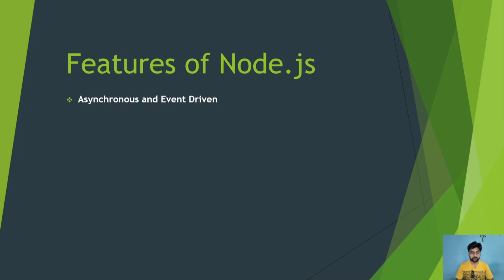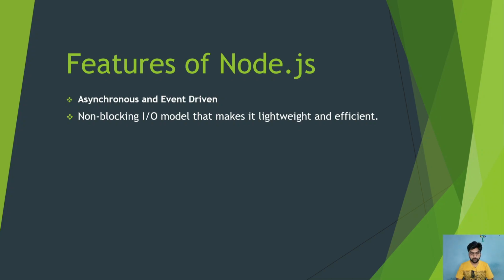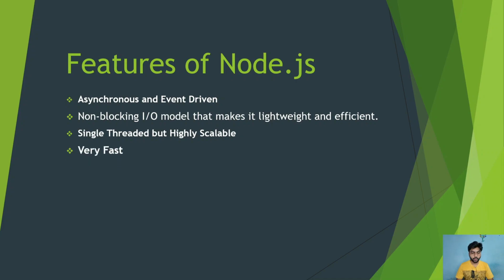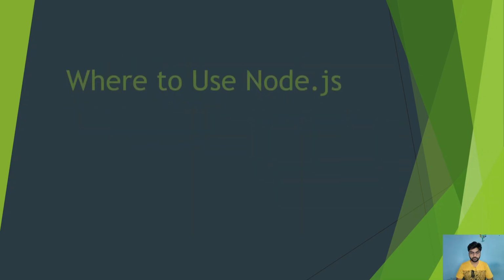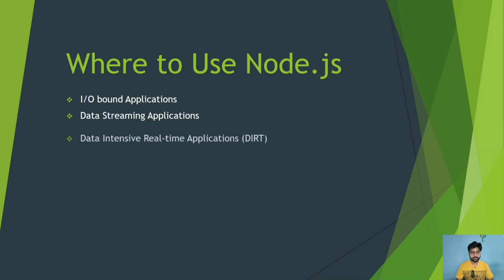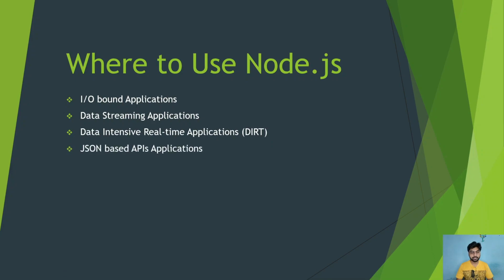Introduction of Node Js | Express & Node Js Tutorial for Beginners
In this video we are going to introduce node js, you will learn what is node js ,features of nodejs and where should be user ot not nodejs. This video is part of an Express & Node Js Tutorial for Beginners series.